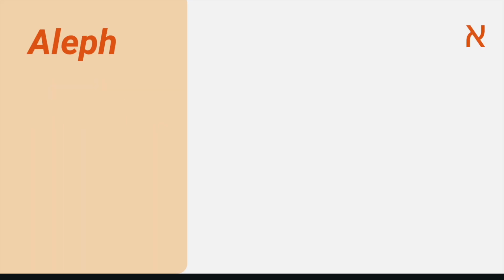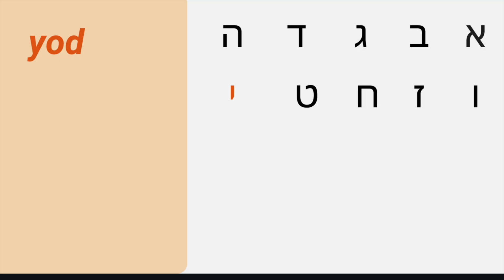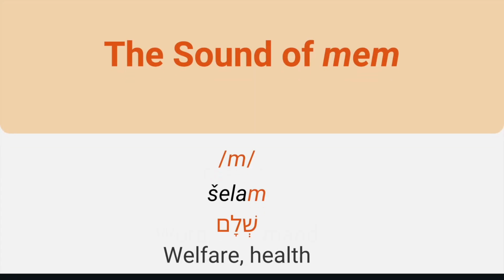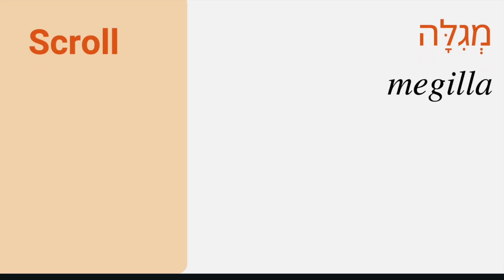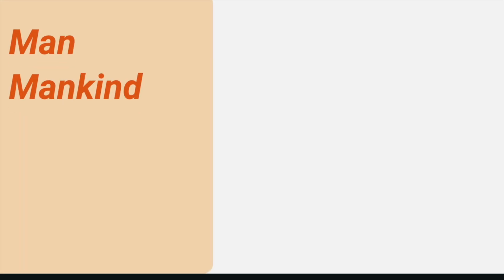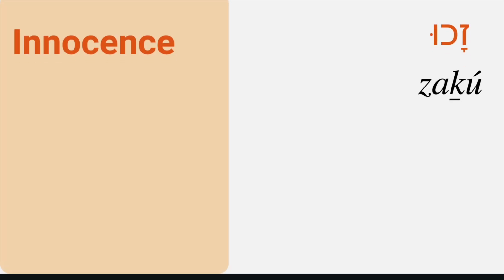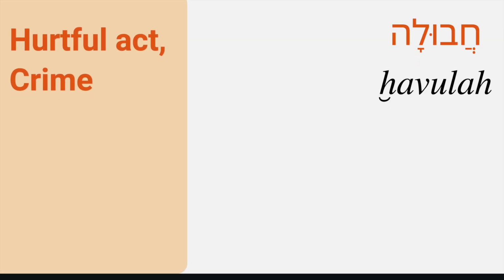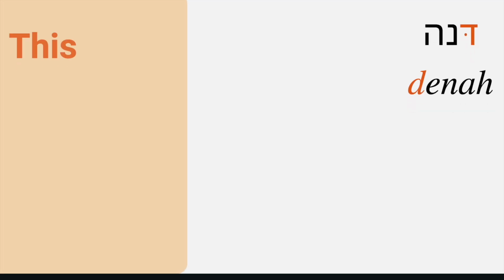Biblical Aramaic Lesson 13 - Mem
In this video we learn the letter "mem" after reviewing all previously learned letters.